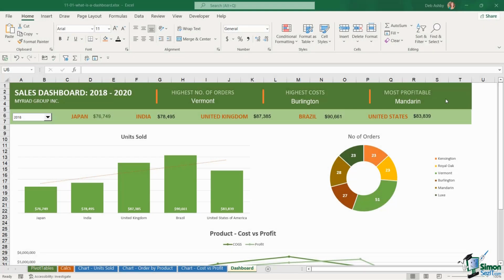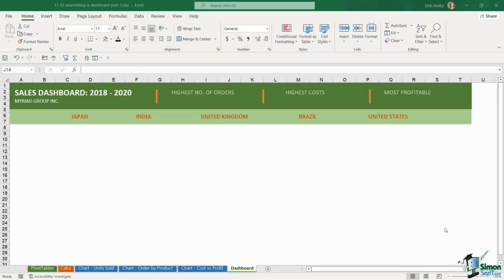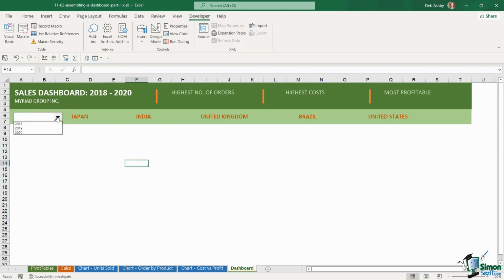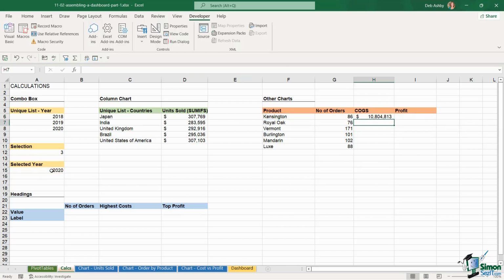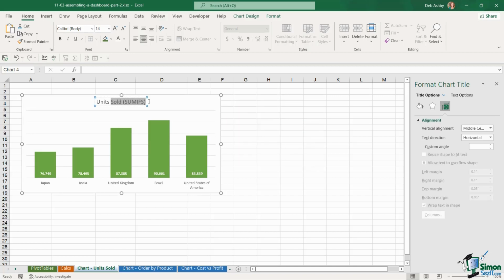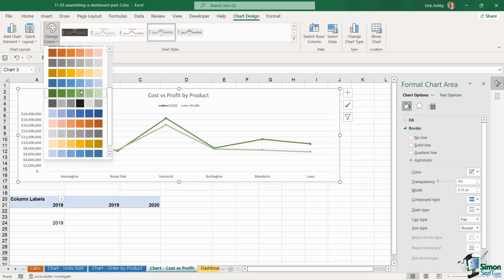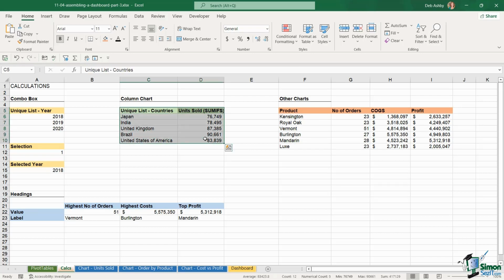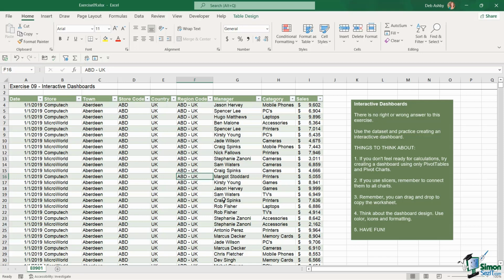How to Build Interactive Excel Dashboards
In this Microsoft Excel 2021/Excel 365 training tutorial video, learn how to create an Excel Interactive Dashboard. We'll go over what a dashboard is and discuss in-depth how to assemble an interactive dashboard for your data visualization including adding calculations, charts and graphs, formatting, and more! We finish off with an exercise to test what you just learned about dashboard design.

We've even included downloadable Excel files from our paid-for course which means you can complete the exercises in this Microsoft Excel 2021/365 Tutorial and put what you are learning into practice.

0:00:00 - Intro
0:00:23 - What is a Dashboard?
0:05:49 - Assembling Dashboard - Part 1
0:17:16 - Assembling Dashboard - Part 2
0:28:02 - Assembling Dashboard - Part 3
0:36:53 - Exercise 09